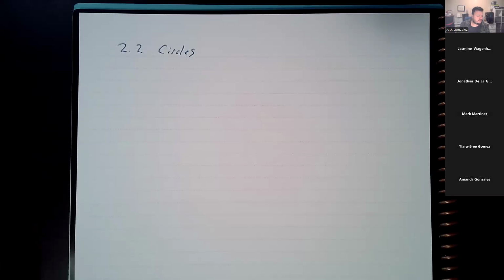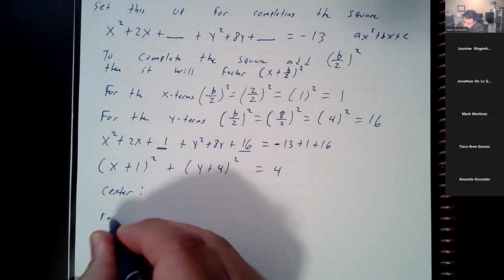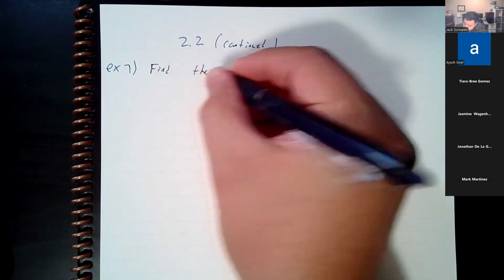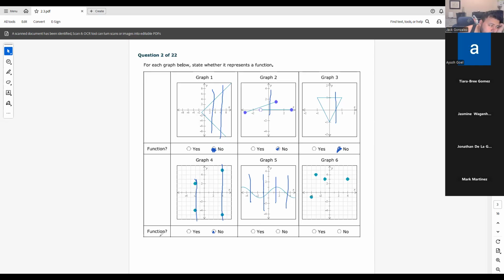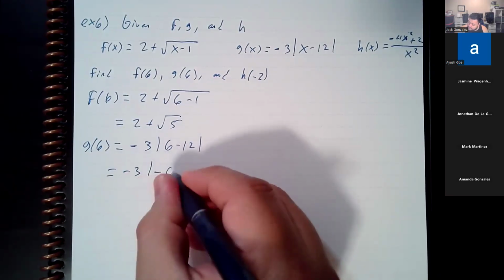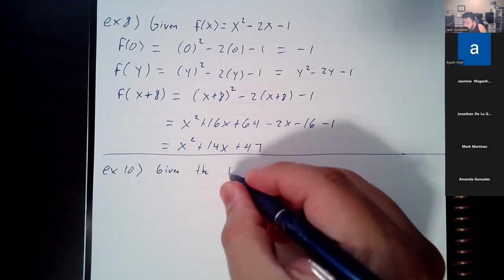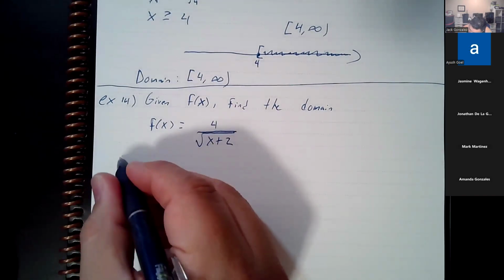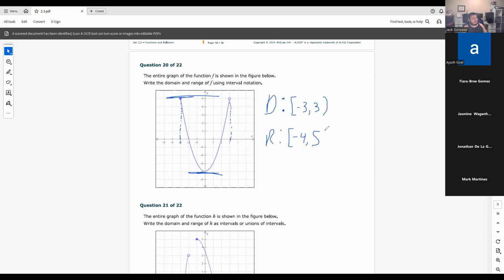Section 2.2 Circles & 2.3 Functions and Relations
2.2
Finding equations of circles.

Putting circle equations in standard form.

Finding the center and radius if circles.

Graphing circles.

Finding equations of circles given various infromation.

2.3
Definitions of Functions and relations.

Determining if graph, set, or other examples are functions.

Finding domain and range for various graphs, functions, and equations.